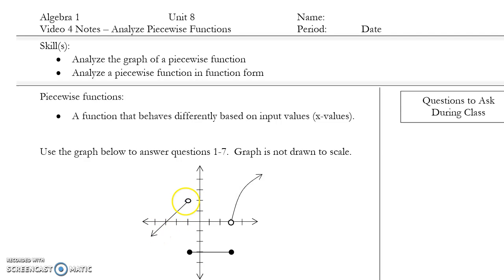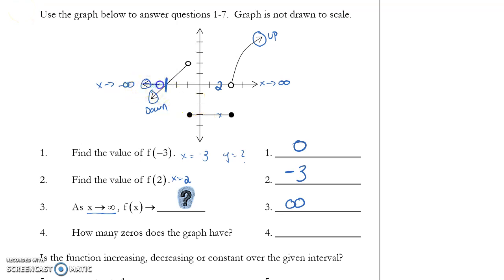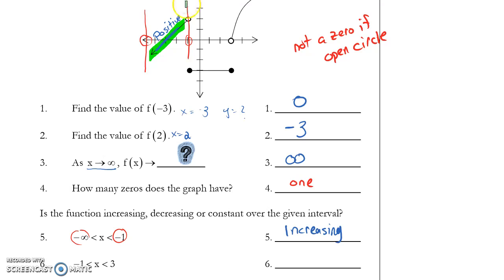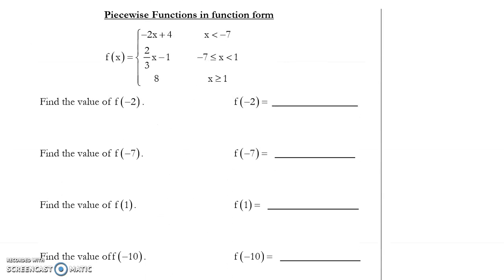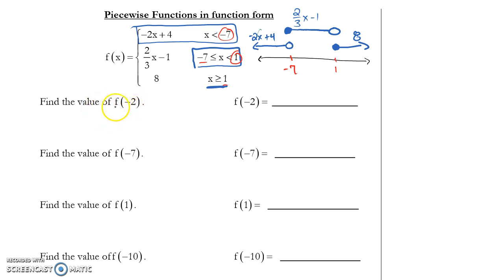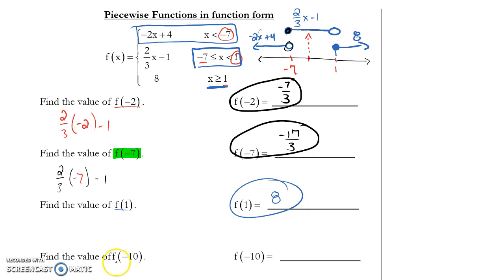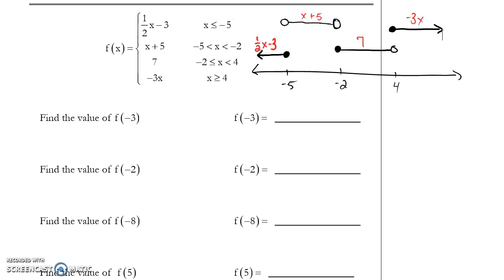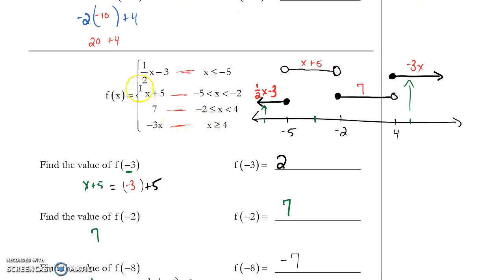ALG U8V4 Analyze Piecewise Functions